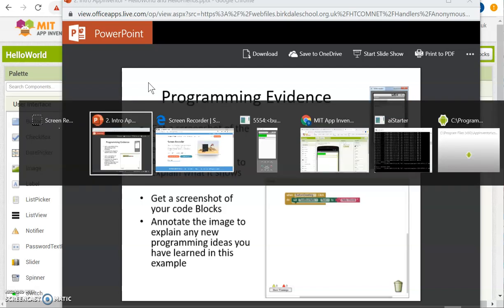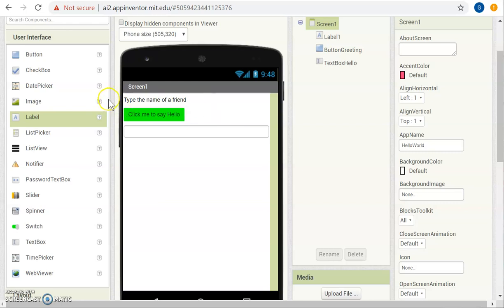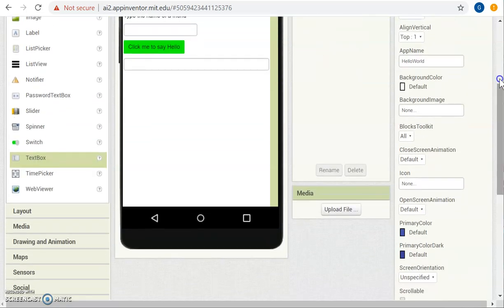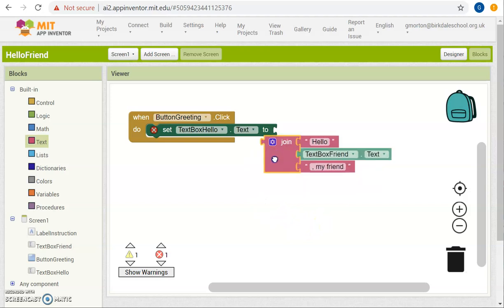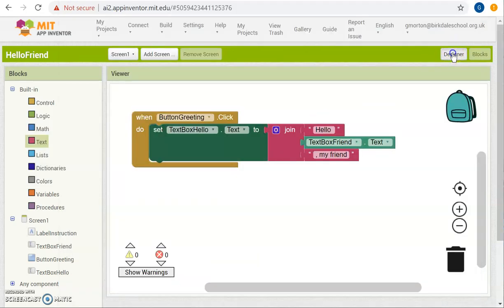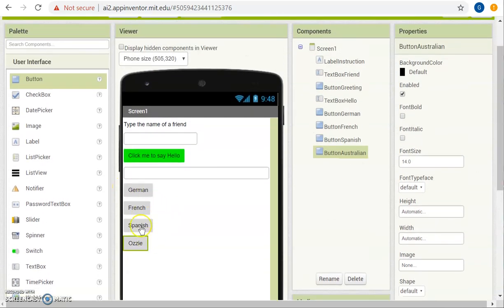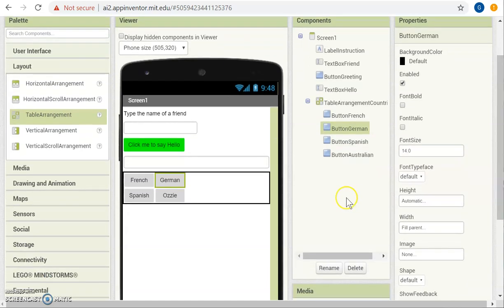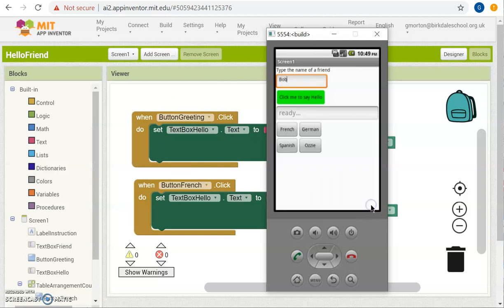2B HelloFriendInternational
Second part of tutorial to build an international greetings app